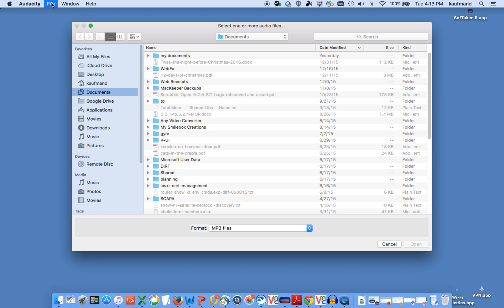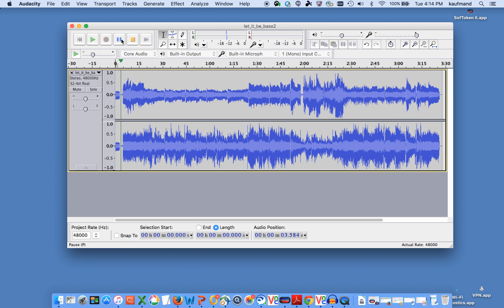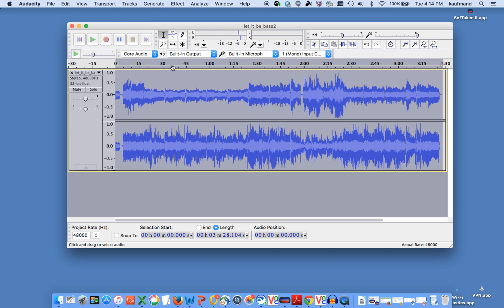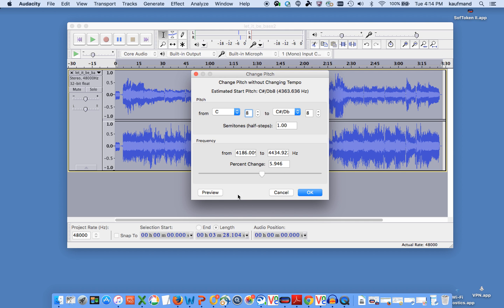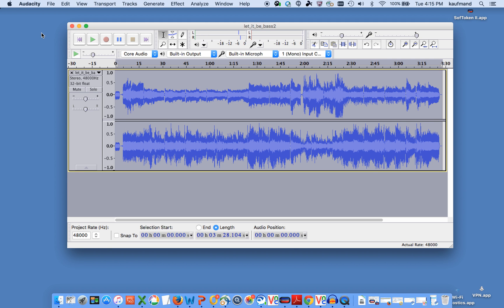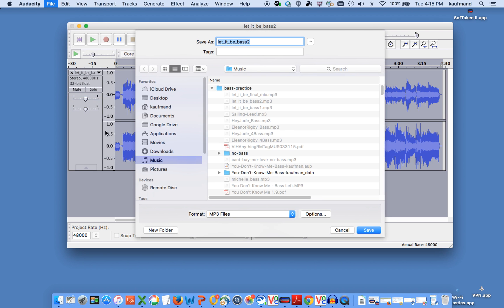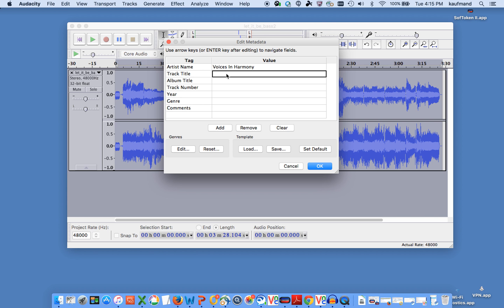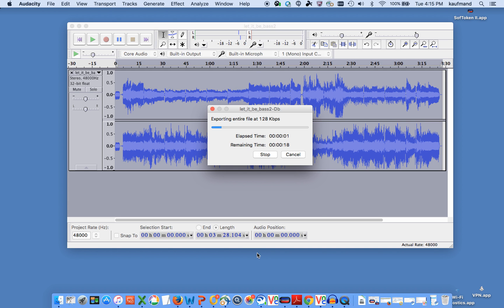Using Audacity to adjust or change the key or pitch on recorded tracks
This is a short lesson on using Audacity to adjust or change the key or pitch on a recording without speeding up or slowing down the pace